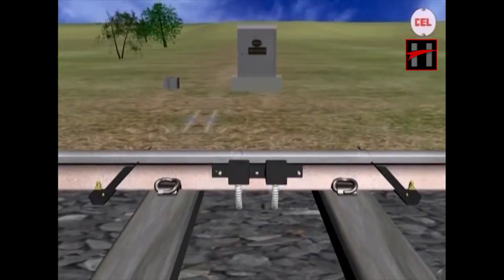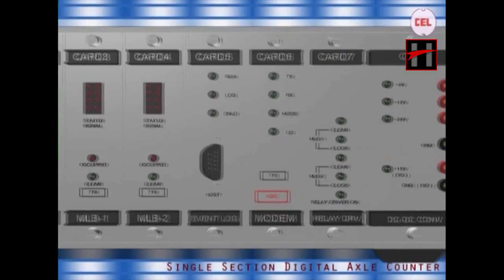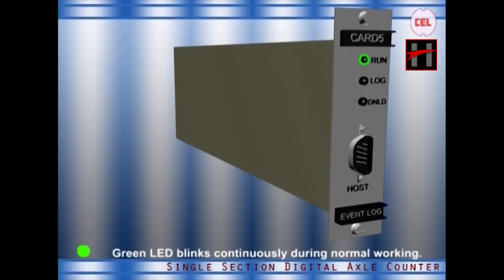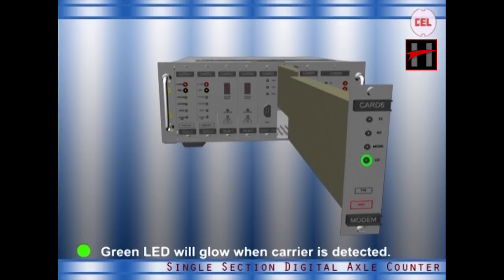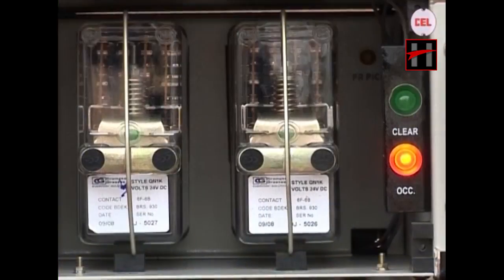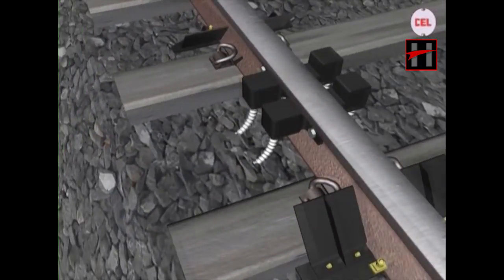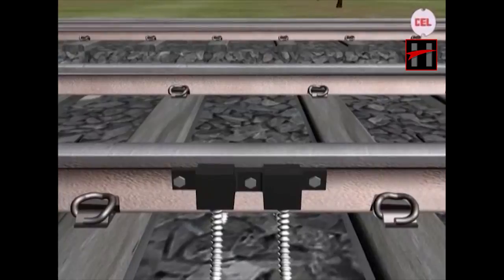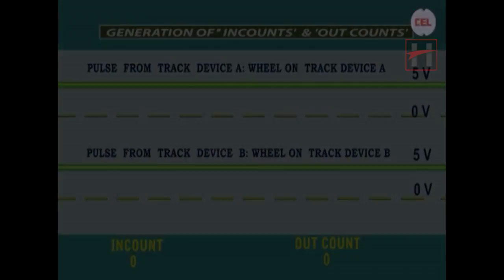How Railway Signalling Systems Work : Digital Axle Counter (3D Animation )